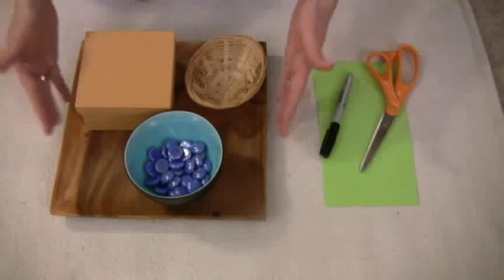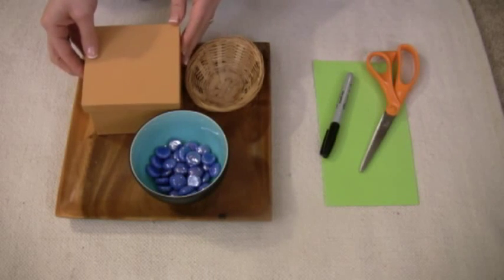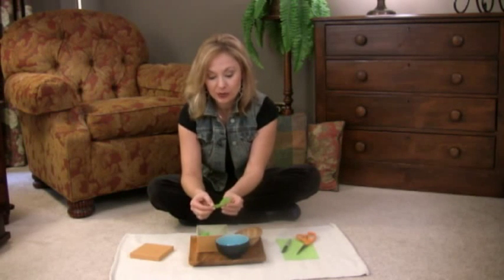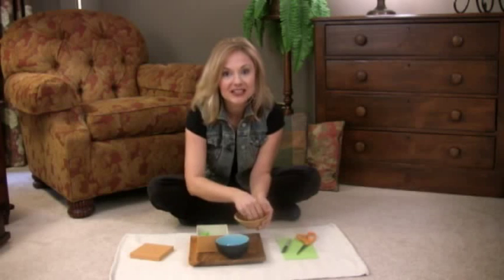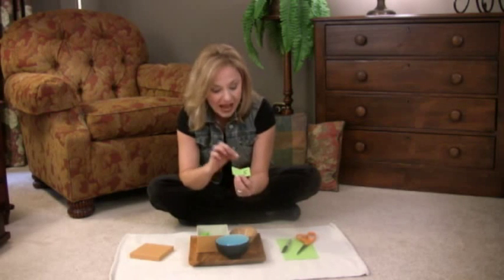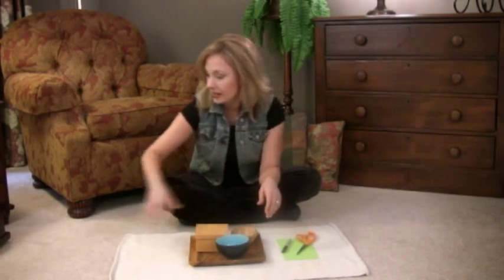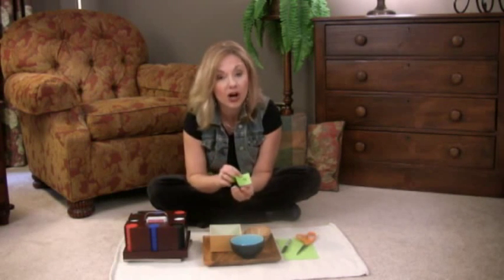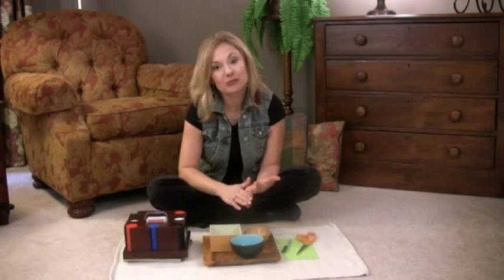Montessori Math Lesson - Memory Game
This tutorial is designed for parent/educator and child (ages 3-6).
This video is property of My Works Montessori.